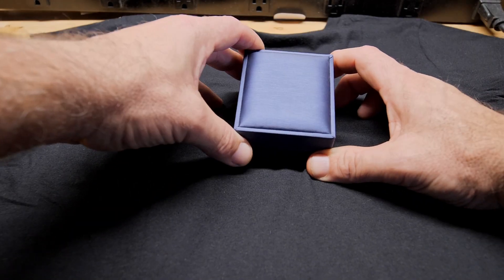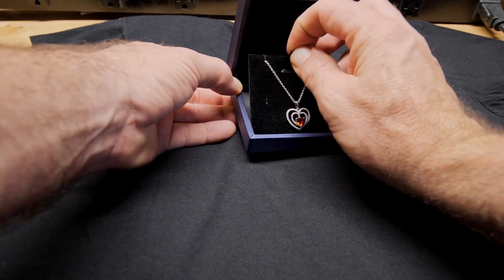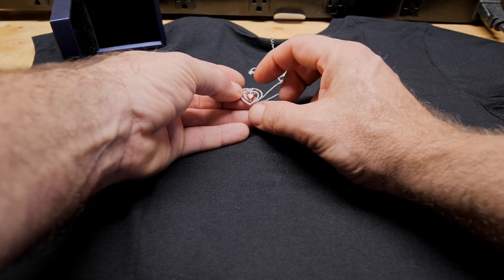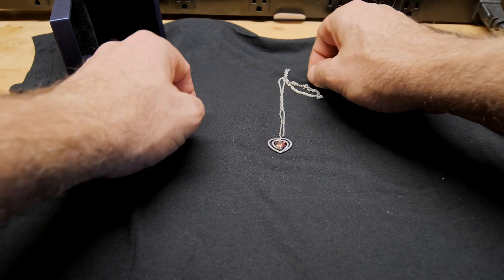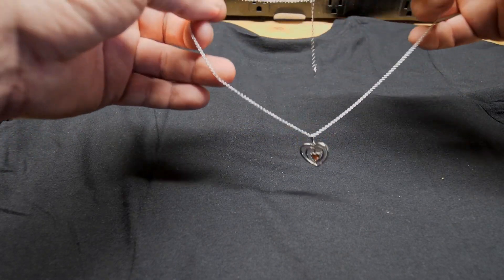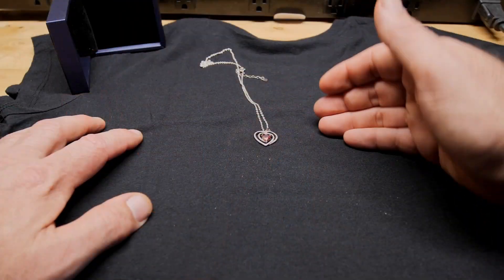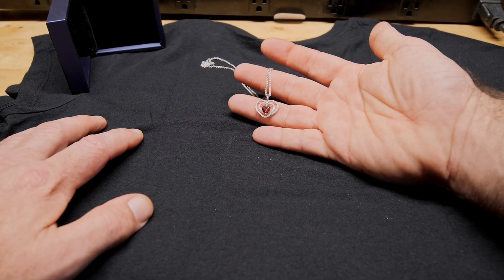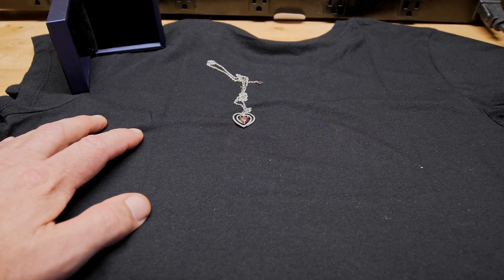Gloffery 925 Sterling Silver Heart Pendant Necklace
Pricing and details here!